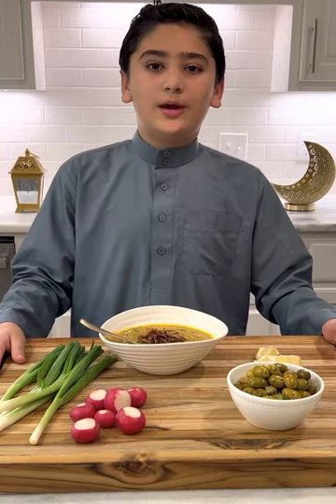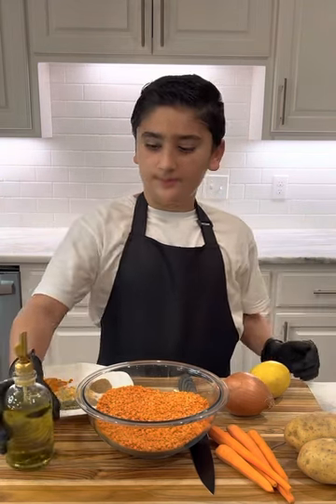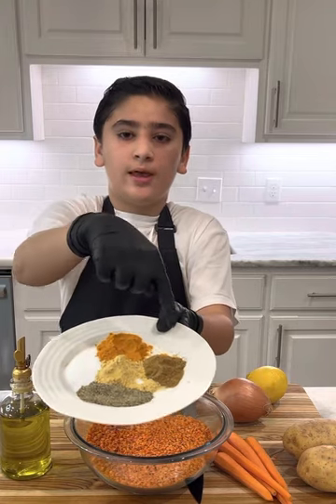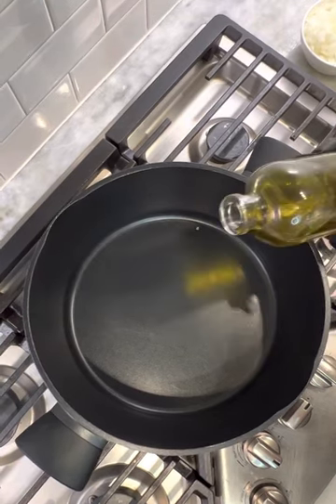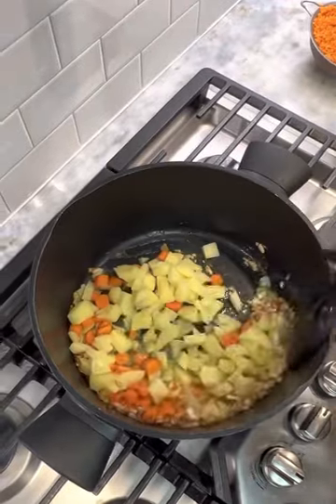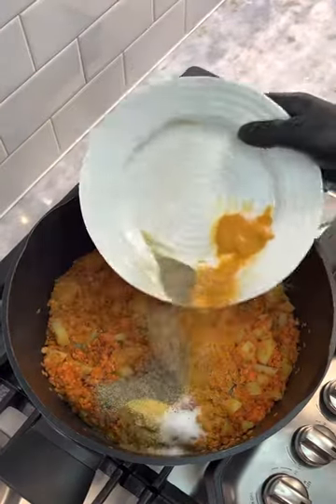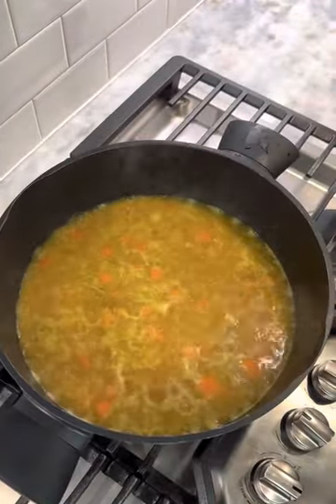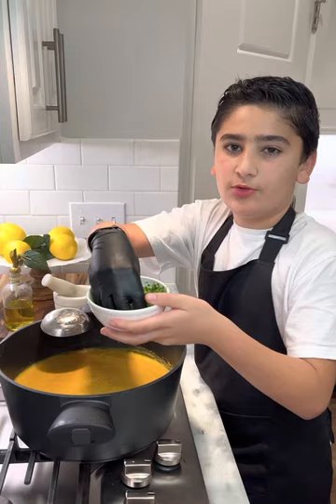Lentil Soup: Easy and Healthy Recipe - THE CHEF YASO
Lentil Soup (Serving size 4-6 people)

Ingredients:

• 1 onion
• 2 cups lentil
• ¼ cup olive oil
• 2 potatoes
• 3 long carrots
• ½ bunch cilantro
• 8 cups water

• Seasoning
o 1 tsp cumin
o 1 tsp turmeric
o 2 tsp salt
o 1 tsp black pepper
o 1 tsp bouillon

Steps:

• Cut onion, carrots and potatoes into small pieces
• Sauté the onion with olive oil until translucent
• Toss in the carrots and potatoes
• Wash and strain the lentil and then toss it in
• Add seasonings
• Add the water, once it boils place the lid and put the pot on medium heat for about 20 minutes or until all ingredients are tender
• Remove pot from heat, mix halfway using a handheld blender